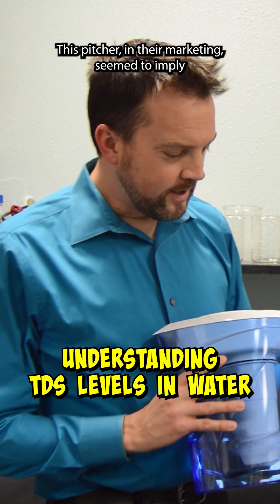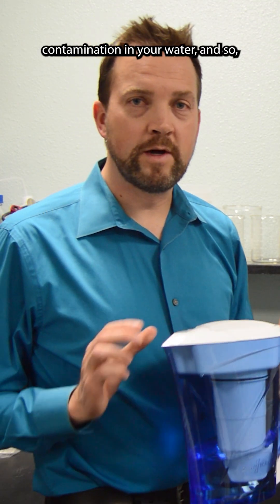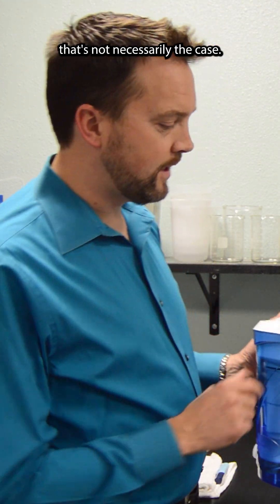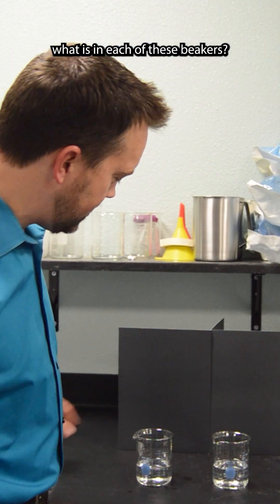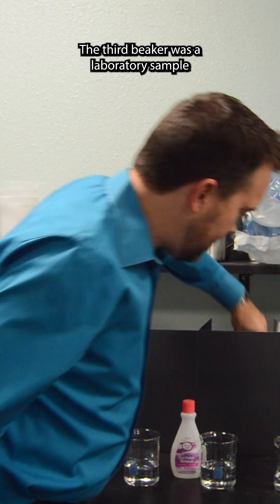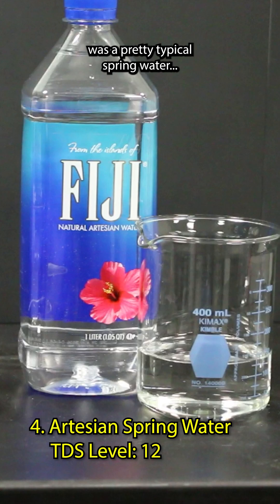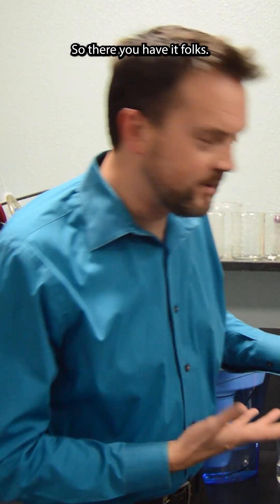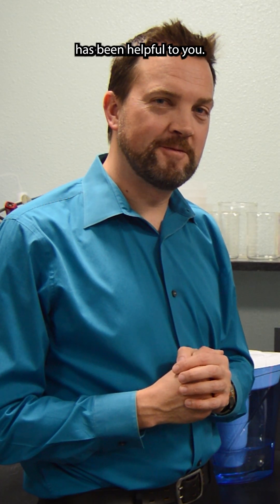The Truth About TDS in Your Drinking Water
Total Dissolved Solids (TDS) in water consist of inorganic salts and organic matter. While high TDS levels can include beneficial minerals, they might also contain harmful pollutants.

Multipure's NSF-certified water filters effectively remove contaminants while retaining essential minerals. By understanding TDS and using quality filters, you can ensure safe, clean drinking water with vital nutrients. Choose Multipure for optimal water quality and peace of mind.

Check out our blog article for more information about Total Dissolved Solids (TDS) and the truth behind their presence in your water: